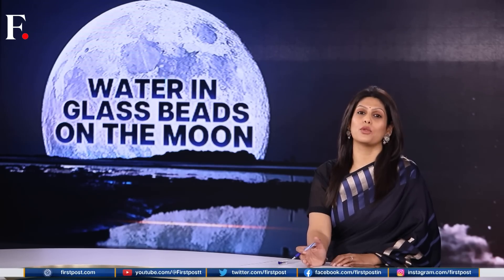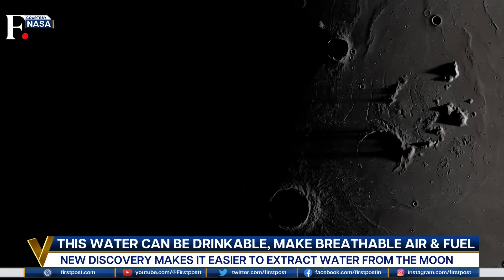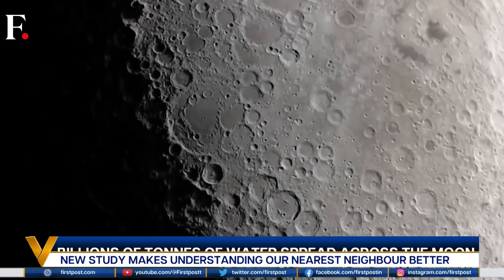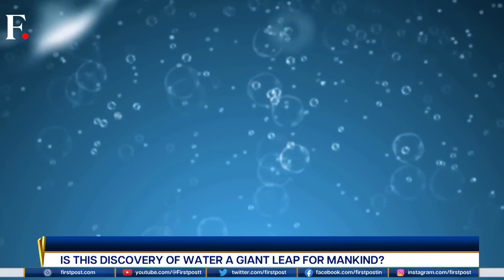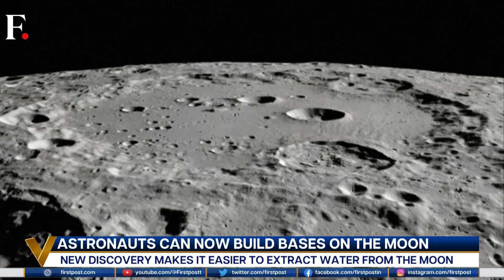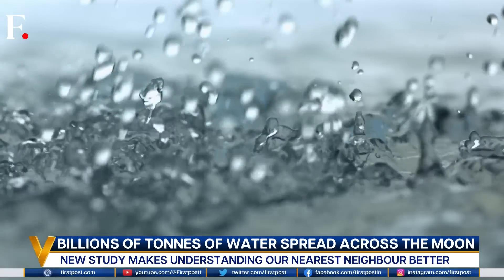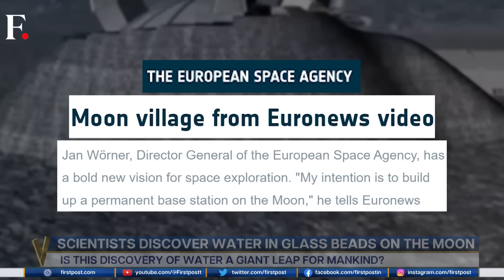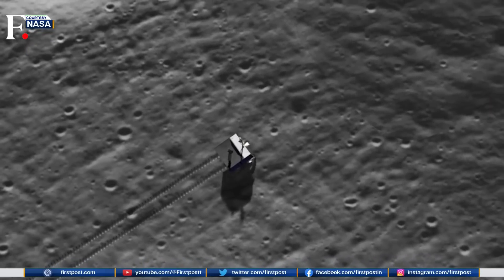Water Reservoir Found on Moon: Human Life Next? | Vantage with Palki Sharma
Science fiction is blurring into reality. 279 billion tonnes of water has been found on the moon, trapped in tiny glass beads. Scientists say it can produce drinking water, breathable air and even rocket fuel. Will human life on moon be a reality? Palki Sharma decodes.